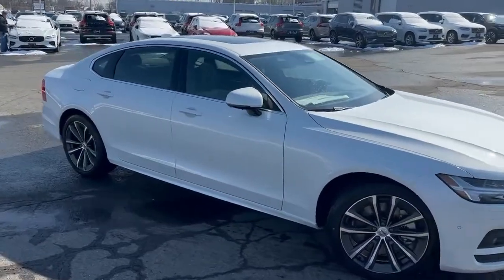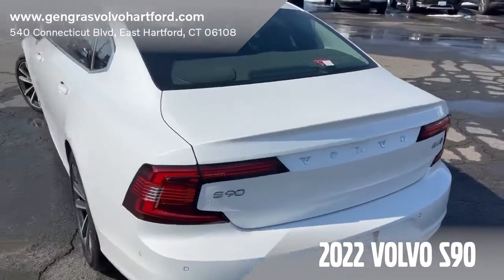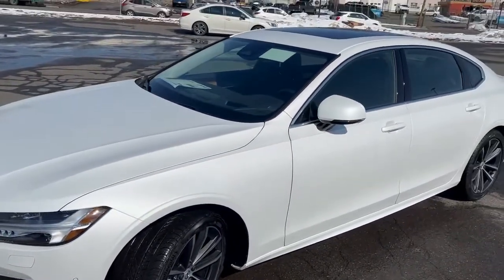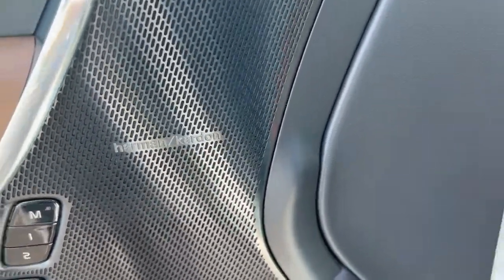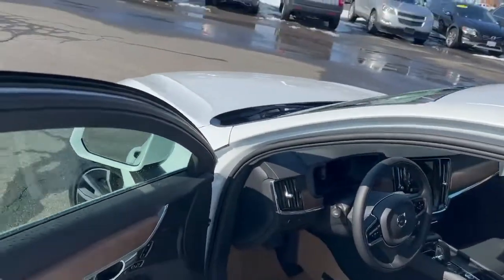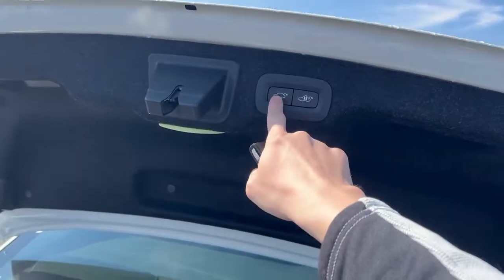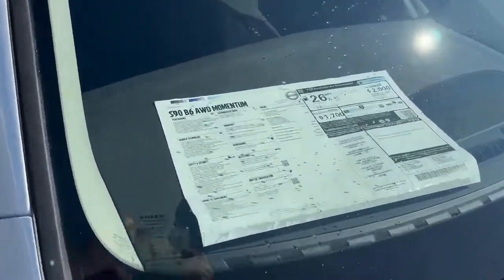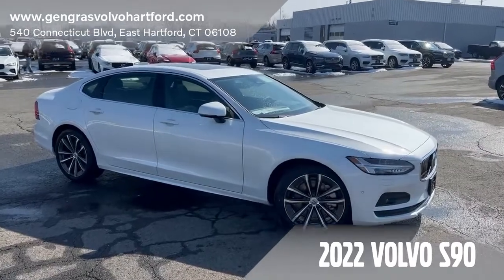2022 Volvo S90 Walk Around | Review | Interior | Exterior | Features | Momentum | Luxury Sedan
Volvo's flagship luxury midsize sedan is the S90. It showcases the Swedish brand's approach to styling, materials, and technology, Safety is a focus, too. Powered by a four-cylinder gas engine or plug-in hybrid powertrain, the S90 delivers relaxed comfort while driving.

Understated and elegant, the S90's exterior captures the appearance of luxury. That's perhaps even more evident in the cabin, decked out in wonderful materials of superb quality. Technology abounds, and the new Android infotainment software added this year should make it even better. The full slate of Volvo's driver assist features are standard on the S90, bolstering the brand's tradition of safety.